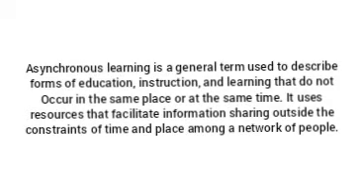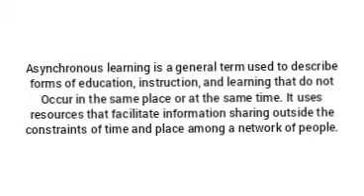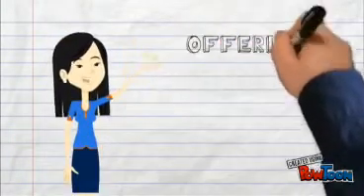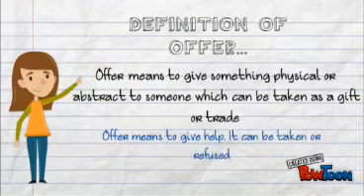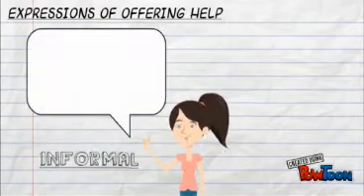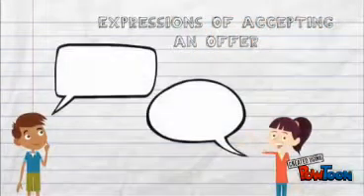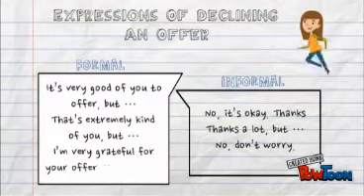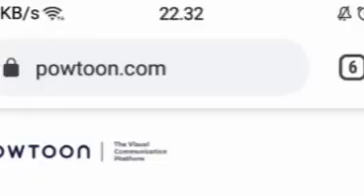Asynchronous Teaching Learning With Video Contents - PART 1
submitted to fulfill the midterm test on Digital Literacy Mrs. Pradnya

Azza Rosella
Evening Class